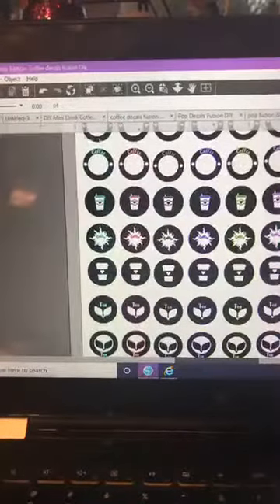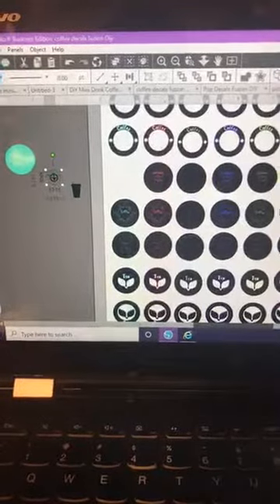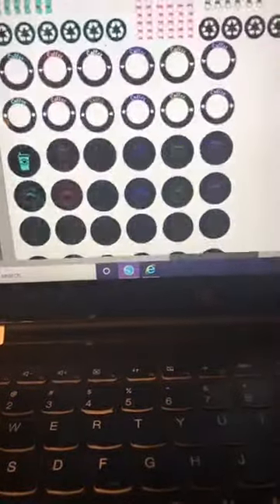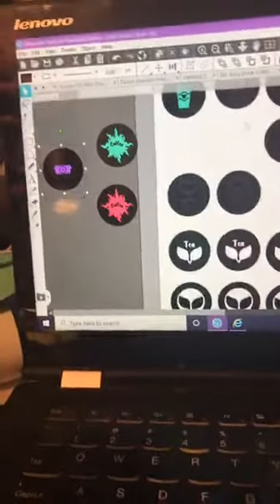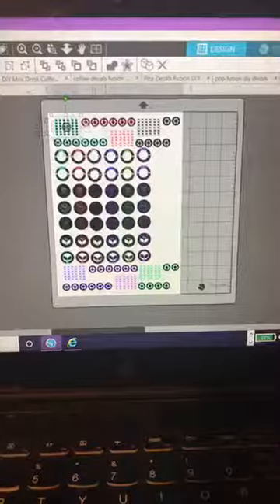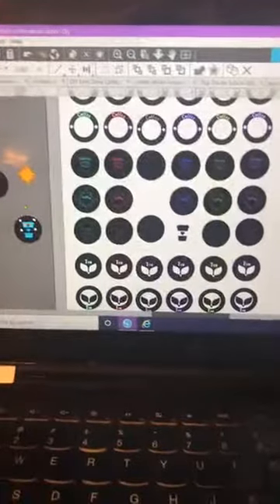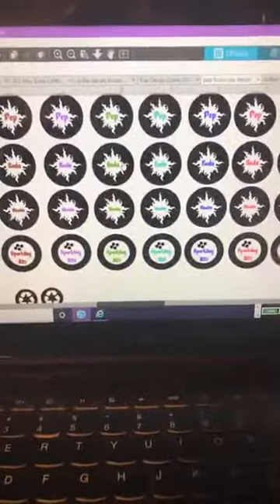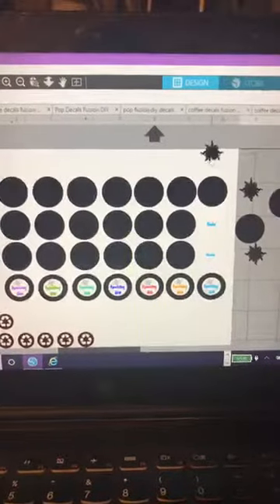compound path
How to edit the Diy mini coffee cup and pop decal sheet from SRGlitter.com the sheet is 3.00 and you can find it on our website at SRGlitter.com